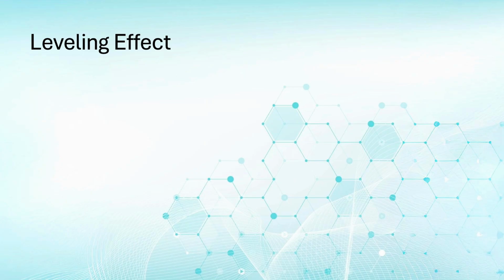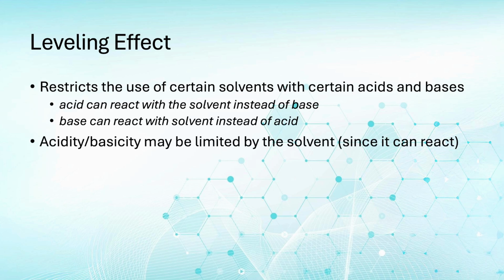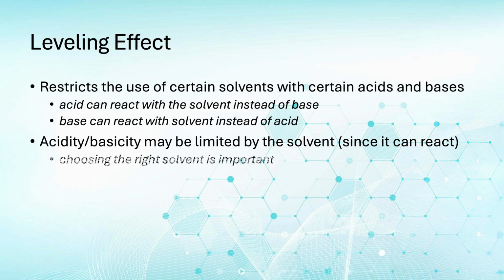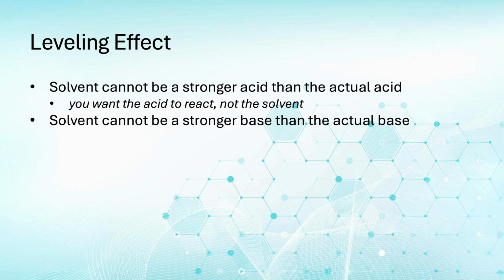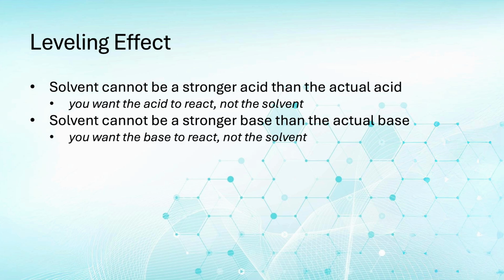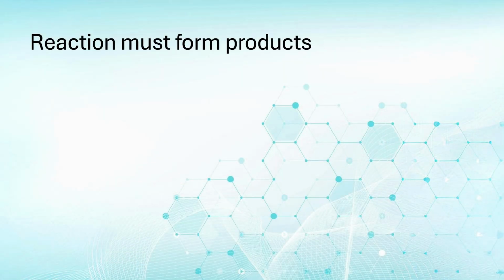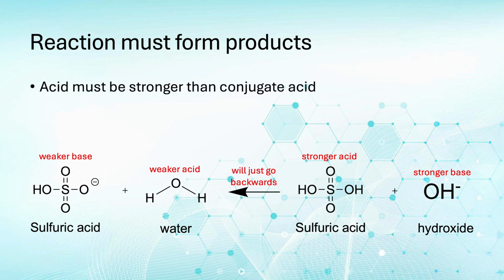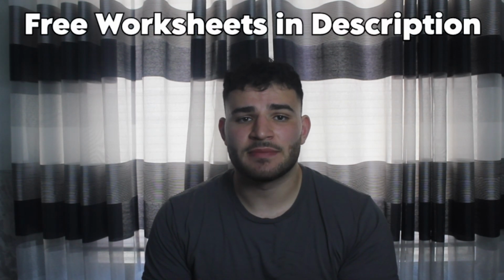Organic Chemistry Unit 3 - Leveling Effect and Reaction Completion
This course references material, lessons, and concepts from the following sources:
(1)
(2)
(3)
This video explains the leveling effect, which restricts the choice of solvents in acid-base reactions. It discusses how solvents' conjugate acids or bases can limit the strength of acids or bases used in reactions. Additionally, the video covers how reactions may not always go to completion, emphasizing the importance of comparing acid/base strengths and conjugate pairs to predict whether a reaction will proceed.